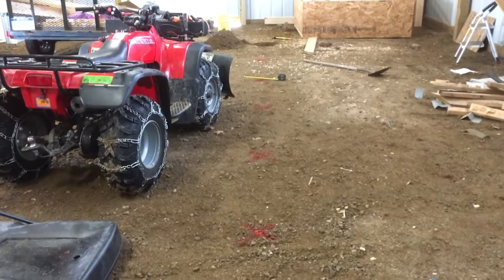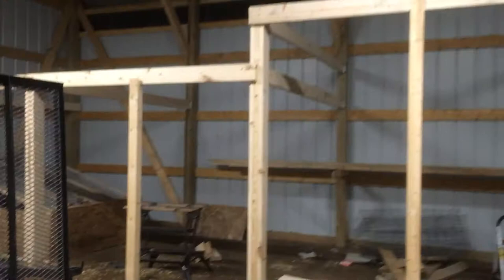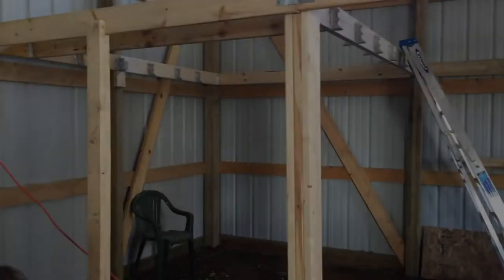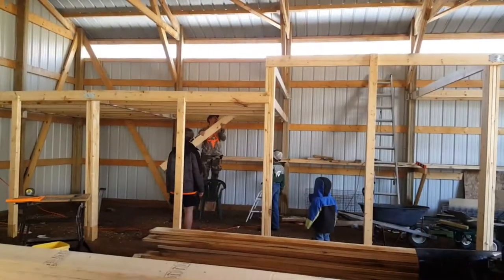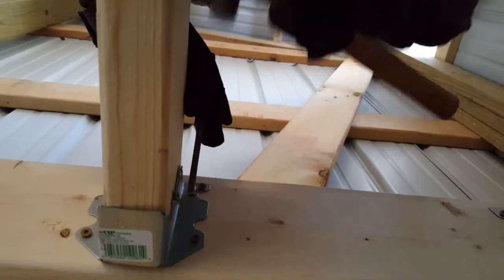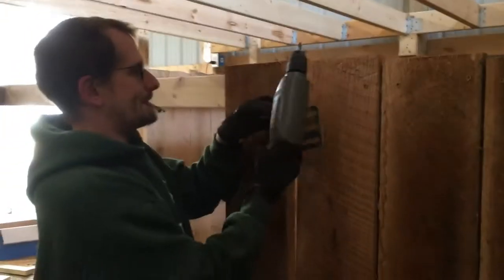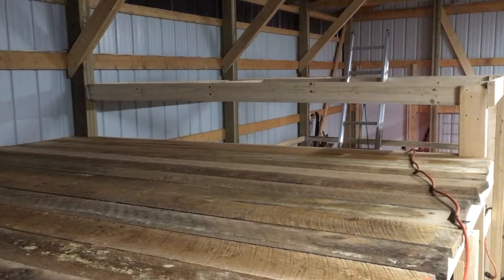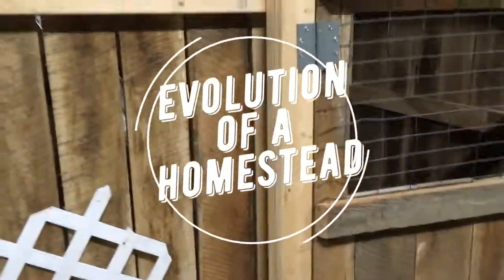Building stalls in a pole barn - with Hayloft (for Goats and Horses)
It took us 6 months, but we got it done. It took us so long we had to wait on getting goats this summer. We might need to put lights in the stalls, though, and maybe run water to them. We planned this build from looking at some framing images, talking with friends, and pinterest pictures of other stalls we liked.

Update: the hay loft mezzanine was really nice, but didn't let light through,  we should've planned in an opening covered in fencing for a 'skylight' or built the floor with a space by the wall the let in light to the stalls.